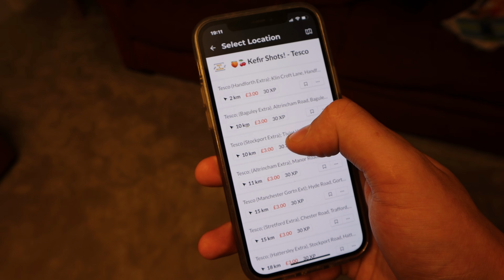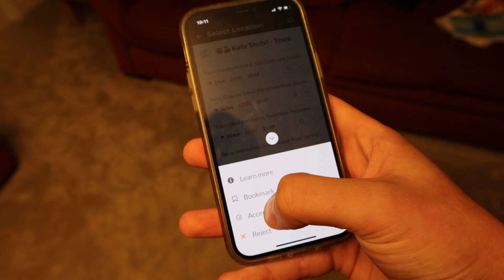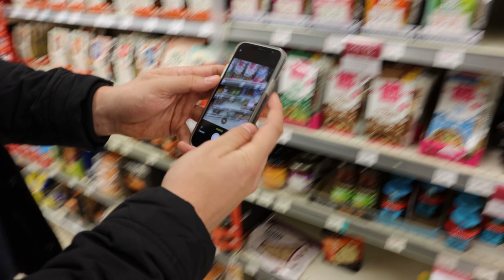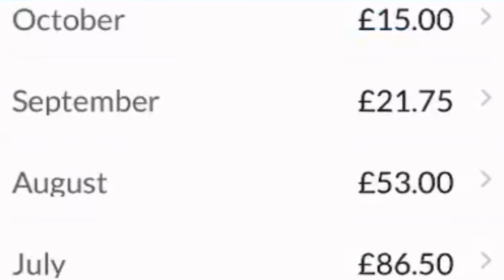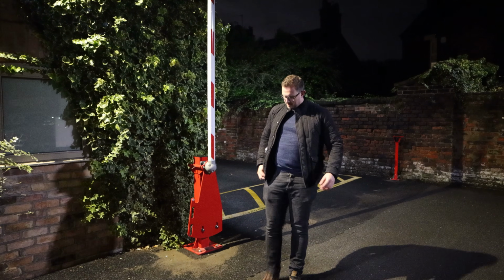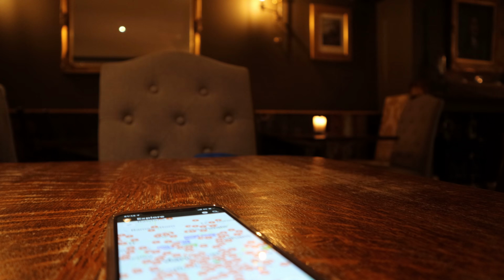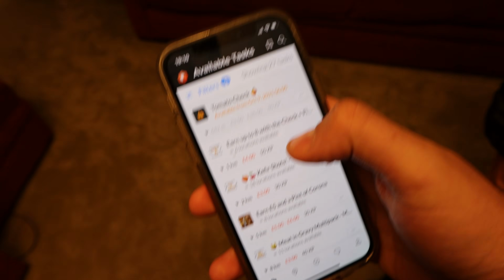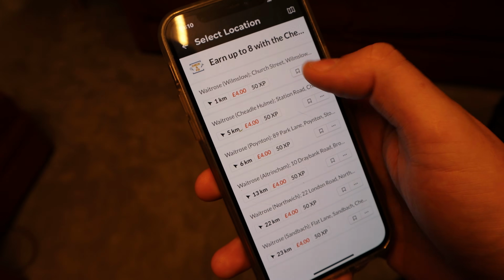I used Roamler for 5 years & Made £______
Roamler is probably the best secret side hustle that you have never heard of. I have been using it since 2017 and I thought it was likely that people were curious on how much you could make with the Roamler App. In this video, I go through how much I have made over these years and give my top tips on how best to use the app so you can make the most money in the shortest amount of time.

I will also point you in the right direction of getting a roamler code/roamler activation code/roamler invite during the video :)

Comments and questions always welcome :)

//Crypto Trading Apps//

Free $25 in Crypto just for signing up & verifying on Crypto.com

HASTAGS